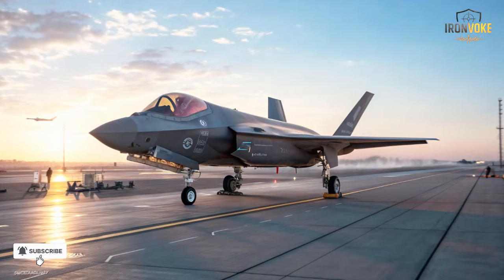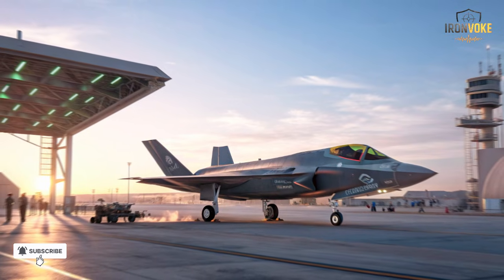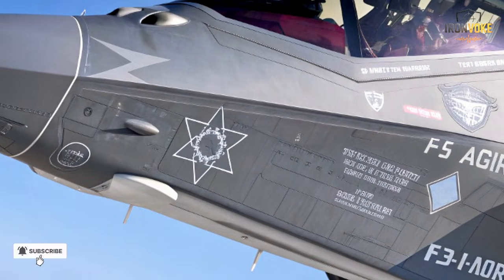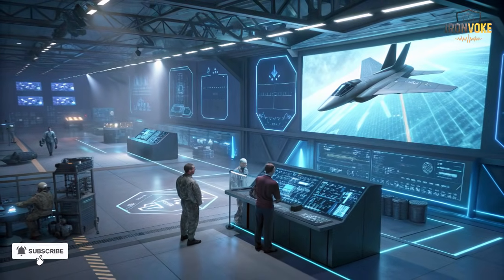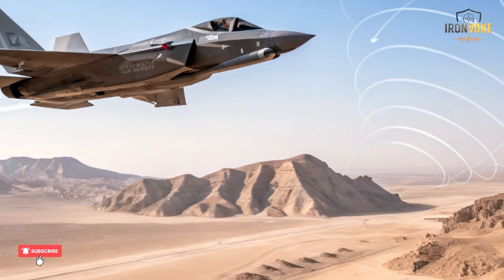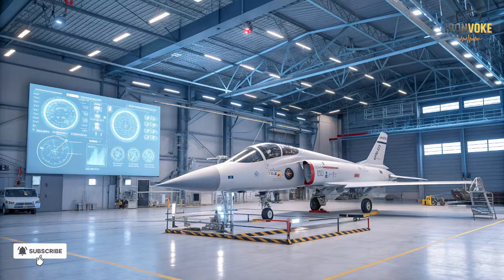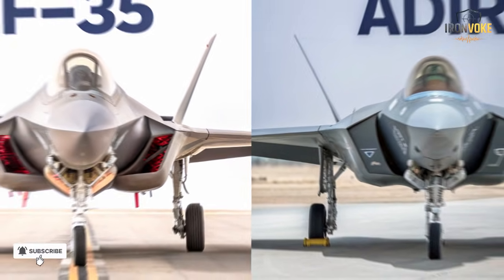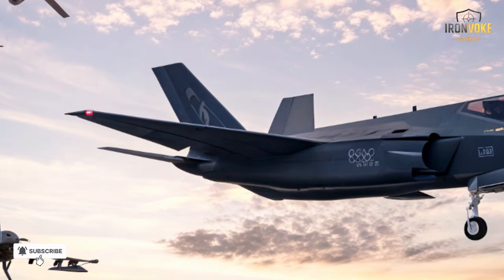F-35I Adir Beyond American Design — What’s Unique for Israel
The F-35I Adir isn’t just another stealth jet — it’s Israel’s upgraded and re-engineered version of America’s F-35 Lightning II. In this video, we reveal how Israel customized the world’s most advanced fighter with its own electronic-warfare systems, software, and precision weapons. From real combat missions to secret upgrades, discover how the Adir became a symbol of Israel’s technological independence and air dominance.

F-35I Adir, Israel fighter jet, Israeli Air Force, stealth technology, F-35 Israel version, Israeli EW systems, F-35I upgrades, F-35 modifications, Adir fighter jet, Lockheed Martin Israel, Israeli defense technology, Middle East air power, F-35 customization, Israel air superiority, Israeli innovation